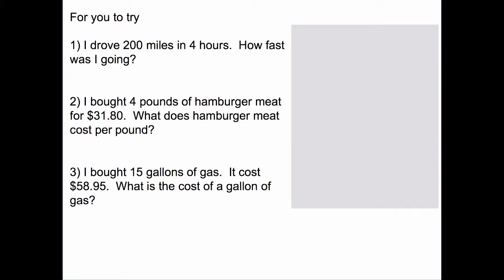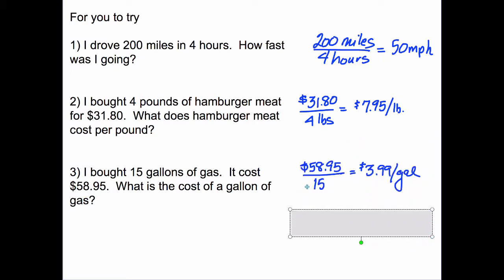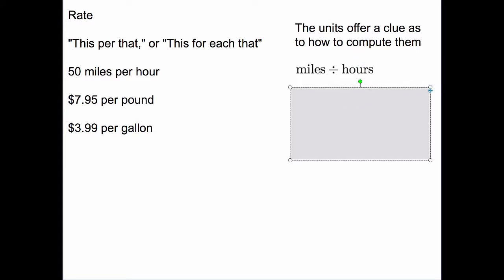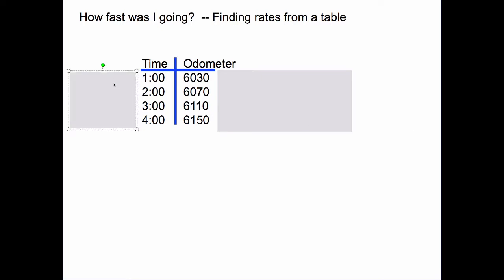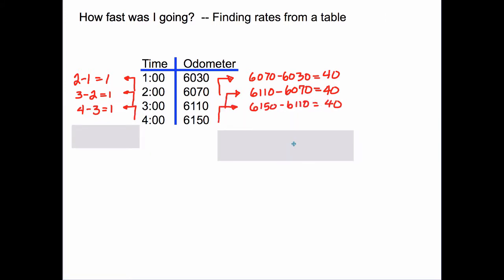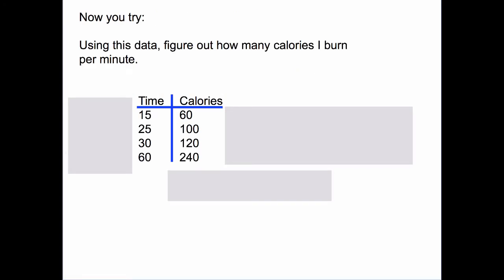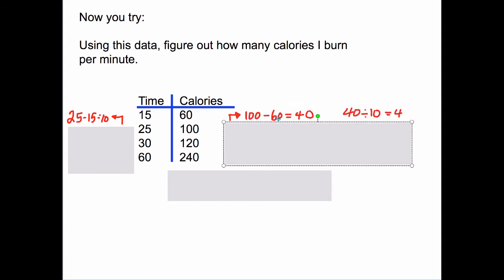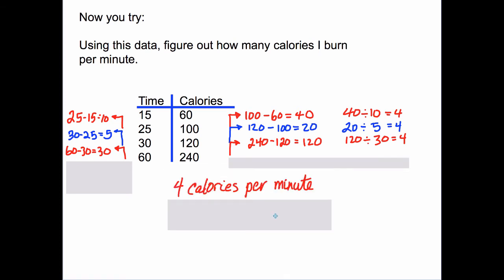Lesson 5-1a: Rates from a table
Finding rates given a linear table.

Table of Contents:

00:00 - For you to try
01:36 - Rates: a "this per that"
02:42 - Rate: dependent/independent
03:17 - Finding rates from a table
05:48 - Now you try: calories per minute